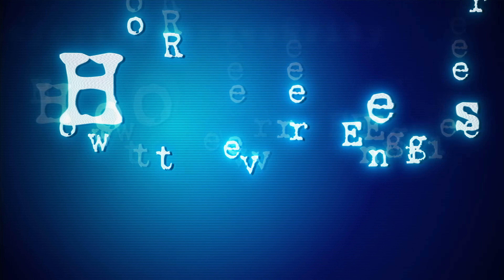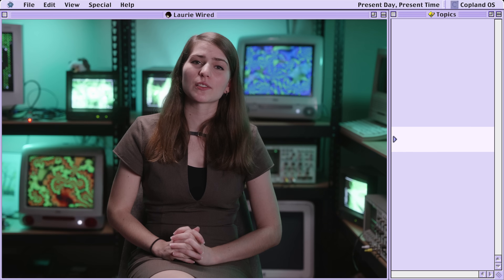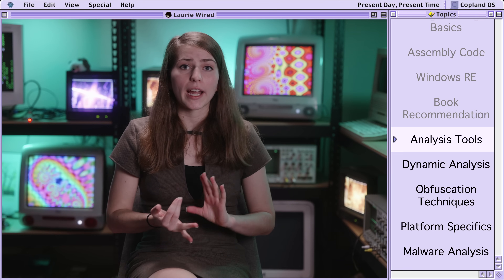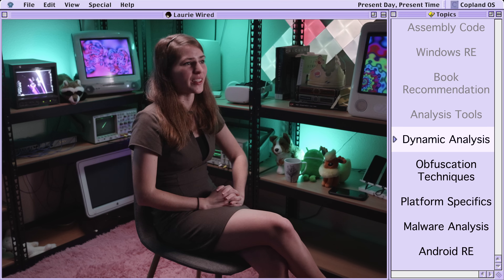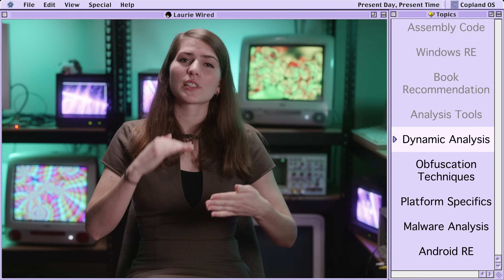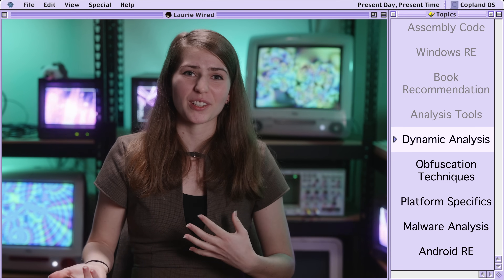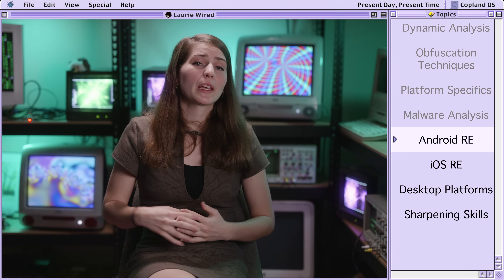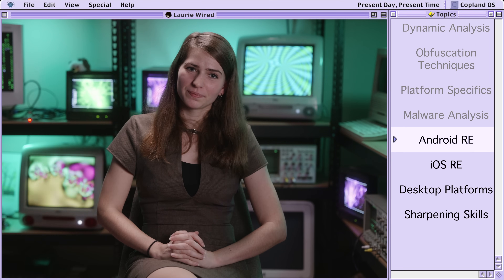Reverse Engineering 101: How to Dissect and Master Any Platform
Ever wanted to be a Reverse Engineer?  Don't know where to start?

In this video, I go over my suggested path to become a well-rounded Reverse Engineer.  This strategy applies to any platform and should give you a solid foundation to pursue even specialized RE roles in the future.

Timestamp:
00:00 Intro to RE
00:30 Programming Basics
01:45 Assembly Code
03:30 Windows RE + Book Recommendation
04:08 Analysis Tools + Dynamic Analysis
05:08 Obfuscation Techniques
05:39 Platform Specifics
06:34 Malware Analysis
07:46 Android RE
10:44 iOS RE
12:30 Desktop Platforms
16:48 Sharpening Skills